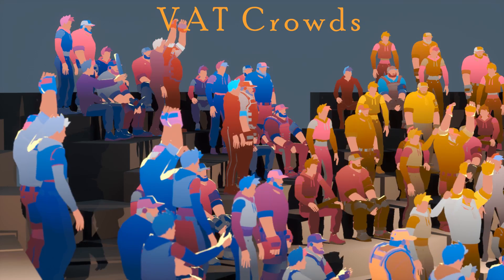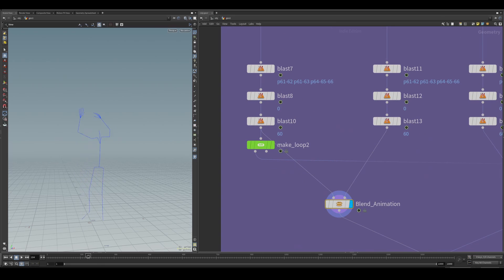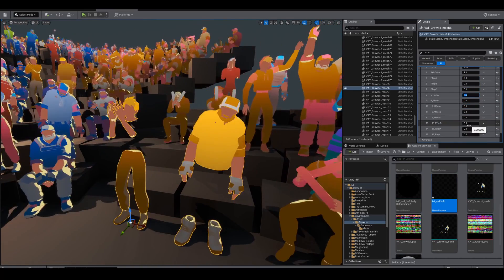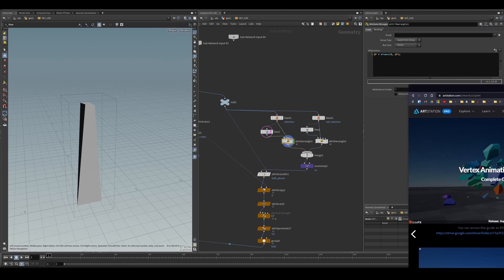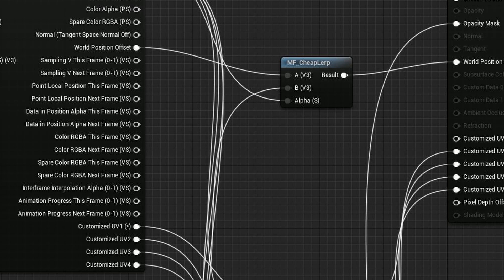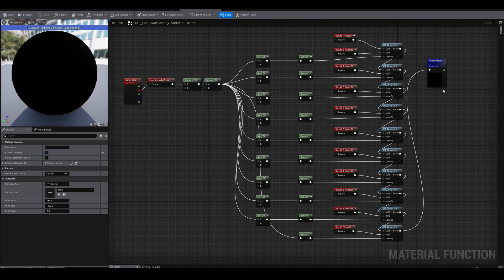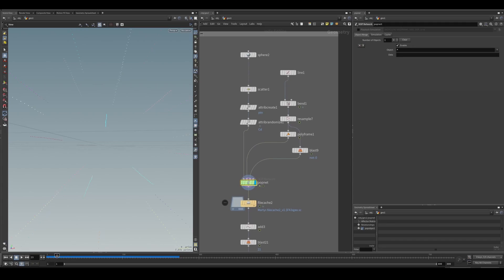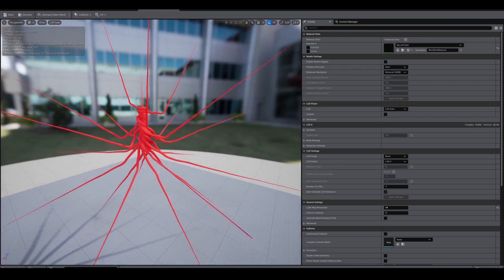Vertex Animation Textures for Crowds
Mohamad Salame, Technical / Environment Artist at SuperNatural Studios introduces how to use Houdini and Unreal Engine for vertex animation textures (VAT). Learn how to bake Houdini KineFX crowd animations into textures and play them back in Unreal Engine with material World Position Offset. Why do all that you ask? Optimization! Using skeletal meshes for all characters is CPU intensive, VAT can achieve similar results with minimal cost. VAT is also good for VFX like mesh deformation and fluid like simulations that will perform well in game, it’s just a static mesh with a material similar to grass wind materials.